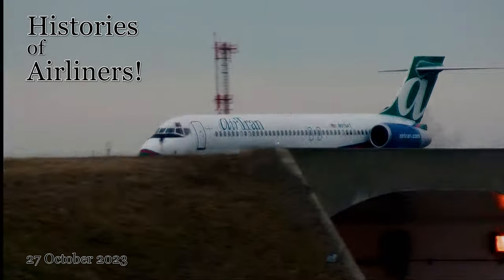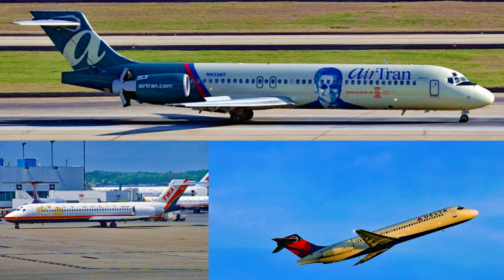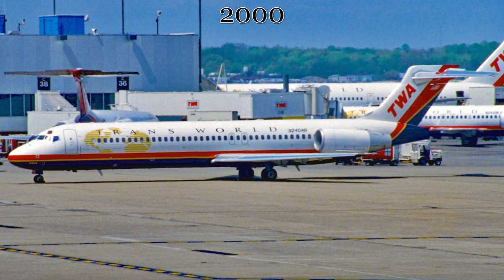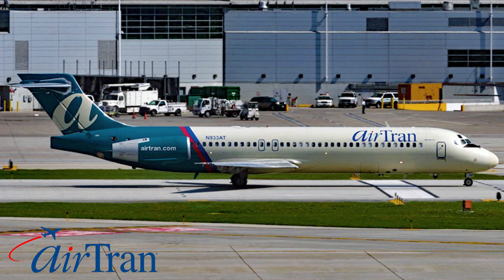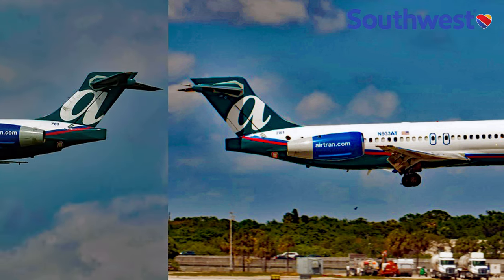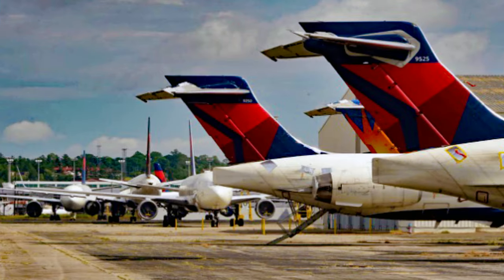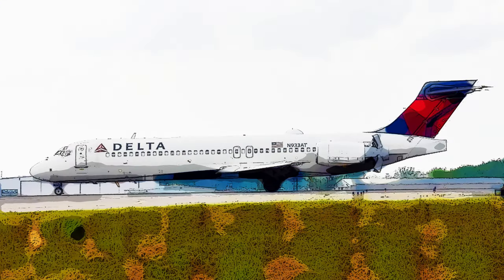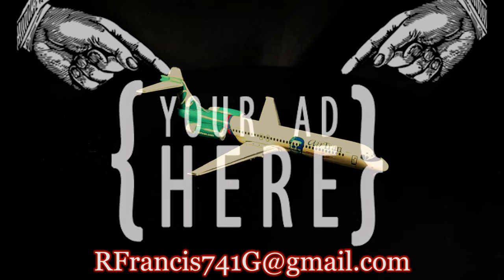N933AT: The Workhorse of AirTran's and Delta Airline's Fleets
A relatively short history of the AirTran Boeing 717-231 painted with Elton John's face as part of this plane's livery in 12005 with the Registration N933AT, that served AirTran from 2003 to 2013 before going onto Delta where it serves to this day.  Credits to Flickr, Youtube and airliners.net for the video and pictures
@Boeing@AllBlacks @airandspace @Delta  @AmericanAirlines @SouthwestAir